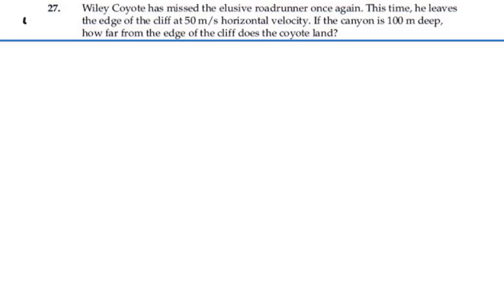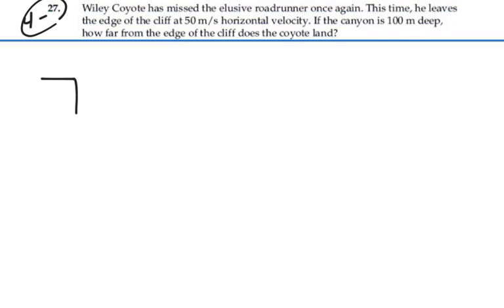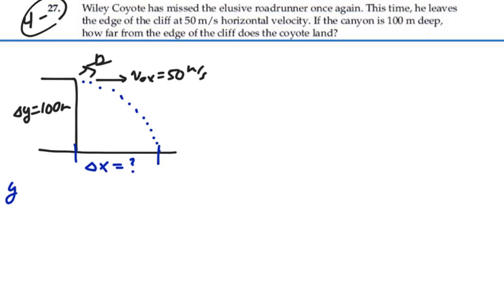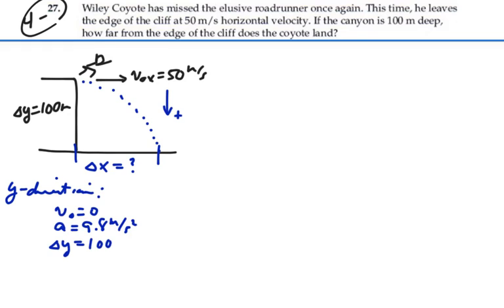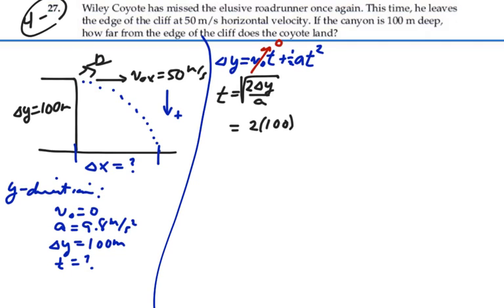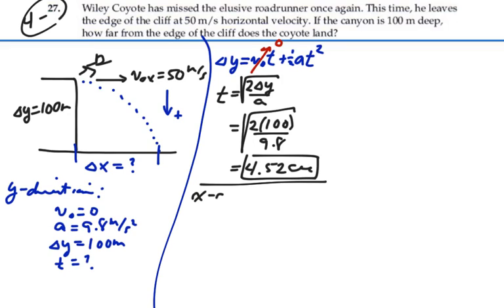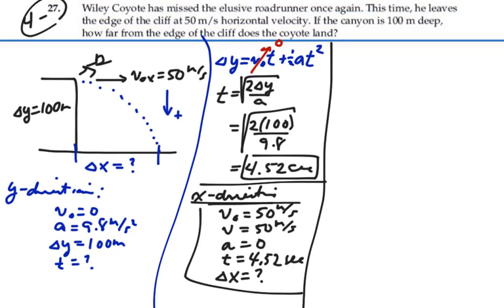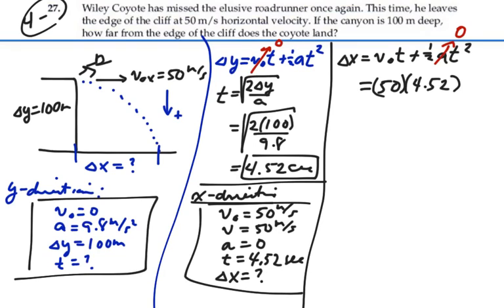Prob 04-27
Projectile Motion